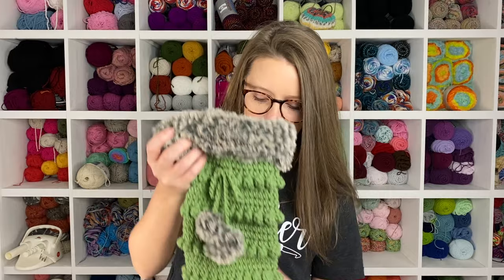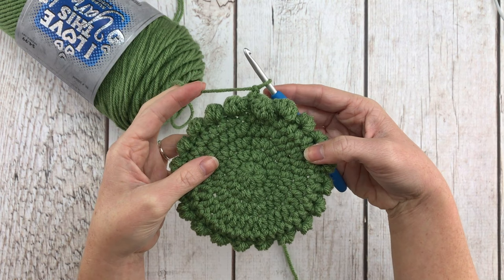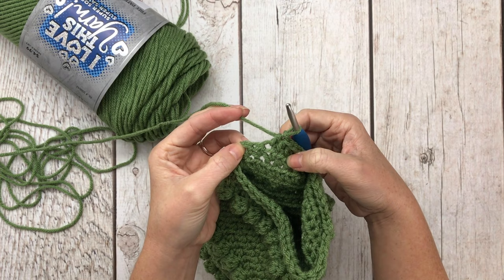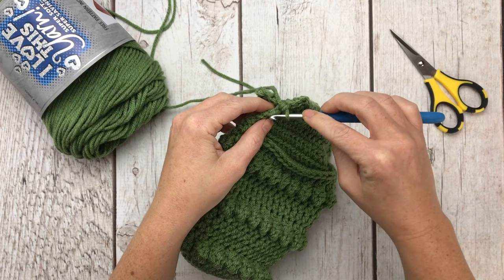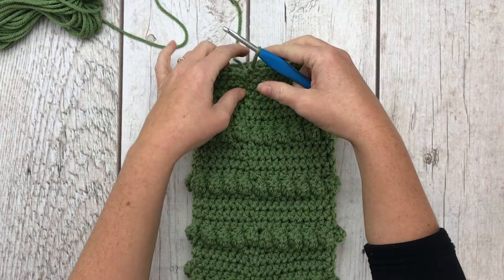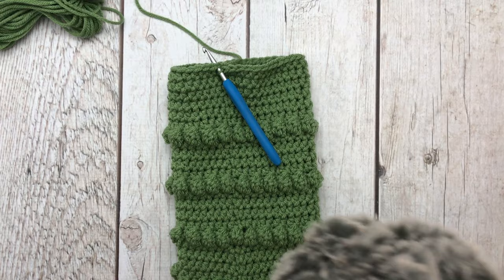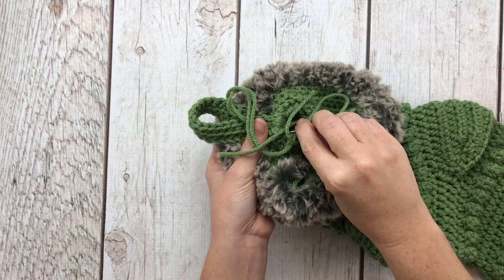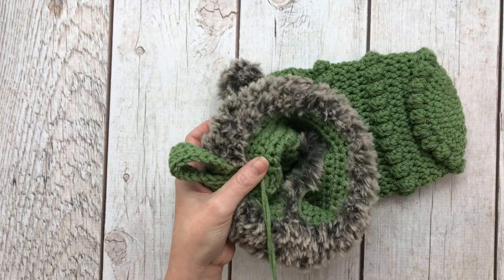Crochet Christmas Stocking - Free Pattern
The Crafty Boho Stocking is designed to be sturdy enough to hold up throughout many years of use. Create a set of these for your family or for your customers and they will cherish their handmade stockings for years to come!

Love my videos?

Size H (5.0mm) crochet hook
4-5oz of worsted weight yarn (I use Hobby Lobby’s I Love This Yarn)
1 skein of faux fur yarn
Tapestry needle

Gauge: 15 single crochet stitches for 15 rows - 4x4 inch square
Finished Dimensions: About 18" long and 6.5" wide

Timestamp
0:00 Intro
0:46 Materials Overview
1:34 Row 1 of Toe
3:03 Row 2 of Toe
3:40 Row 3 of Toe
4:23 Row 4 of Toe
5:02 Row 5 of Toe
5:30 Row 6 of Toe (Bobble Stitch)
7:36 Rows 7-10 of Toe
8:26 Row 11 of Toe (Bobble Stitch)
9:52 Rows 12-15 of Toe
10:41 Row 16 of Toe (Bobble Stitch)
11:27 Rows 17-18 of Toe
12:08 Start of Heel
13:30 Row 2 of Heel (decrease)
14:29 Row 3 of Heel (decrease)
15:17 Row 4 of Heel (decrease)
15:45 Row 5 of Heel (decrease)
16:20 Row 6 of Heel (increase)
16:55 Row 7 of Heel (increase)
17:34 Row 8 of Heel (increase)
18:20 Row 9 of Heel (increase)
18:56 Seaming Heel
22:24 Row 19 of the Body
25:23 Row 20 of the Body
26:16 Row 21 of the Body (Bobble Stitch)
27:00 Rows 22-42 of the Body
28:40 Adding Faux Fur Yarn for Brim Rows 43-44
32:35 Row 45 for Brim
34:14 Rows 46-47 for Brim
35:28 Bonus: Faux Fur Ball
41:13 Adding Ball & Bow to stocking
44:02 Hanging Loop
46:54 Sewing Hanging Loop to Stocking
50:07 Goodbyes!